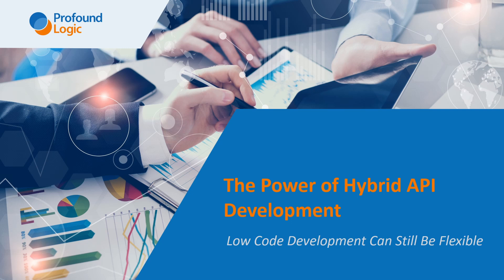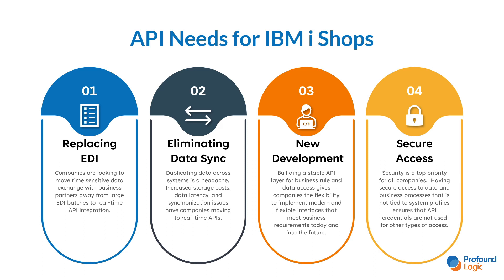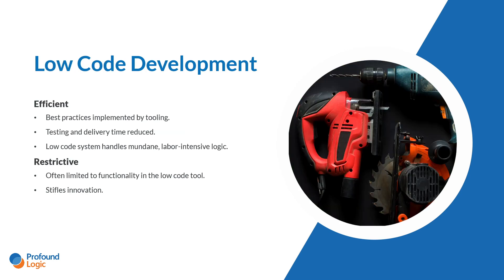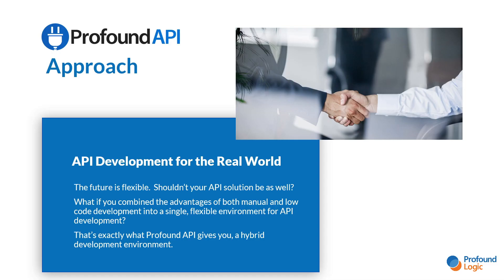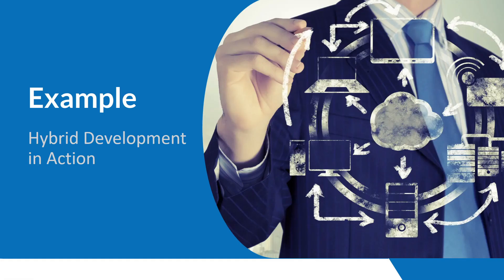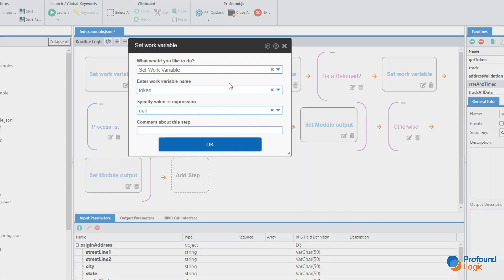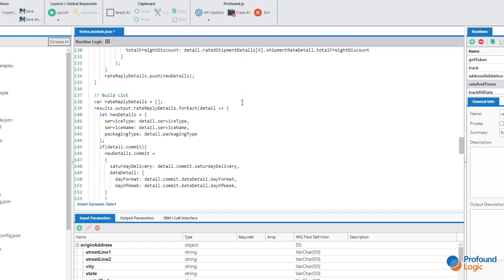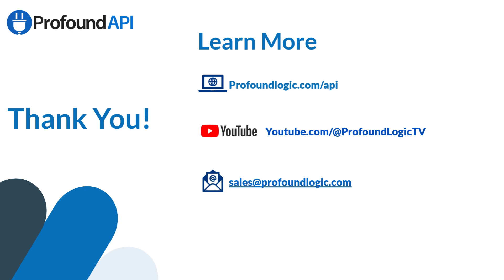Power of Hybrid API Development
Uncover the Power of Hybrid API Development with Brian May, VP of Product Management at Profound Logic!  In this short session, you'll delve into the world of hybrid API development, learn why IBM i shops are eagerly embracing APIs in their applications, and discover the crucial insights that set the stage for the transformation in API integration within IBM i environments. Watch now to get started!!